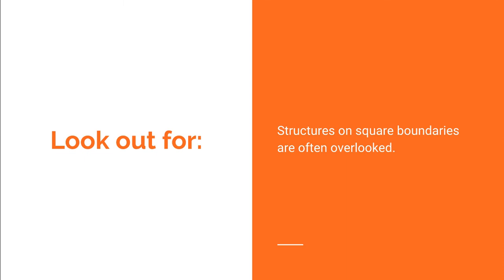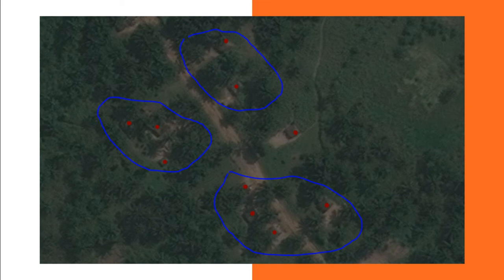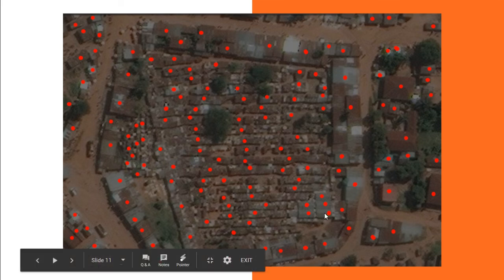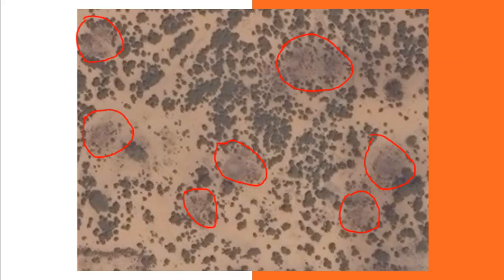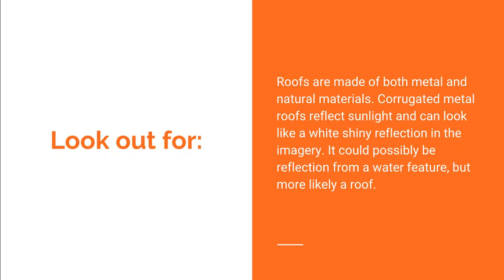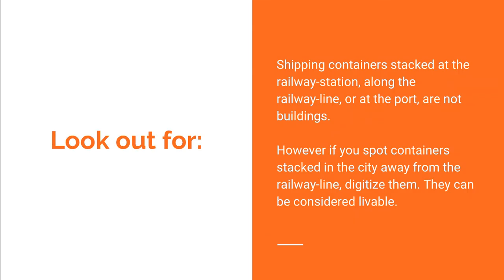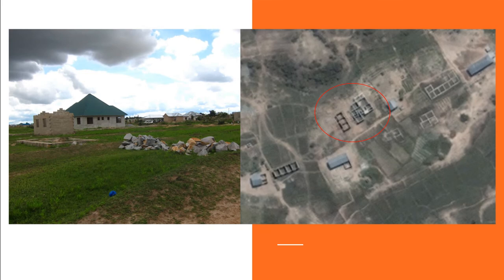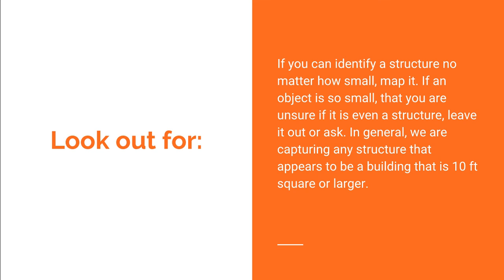How to Digitize?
This video is to support the mapathon for DRC. It illustrates the points on how to digitize.